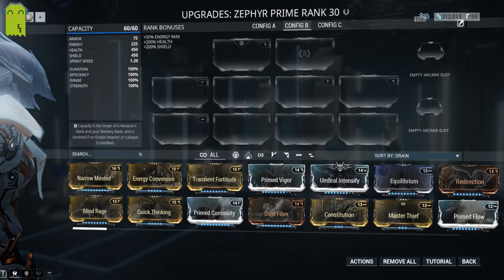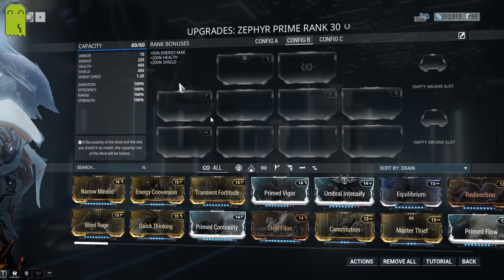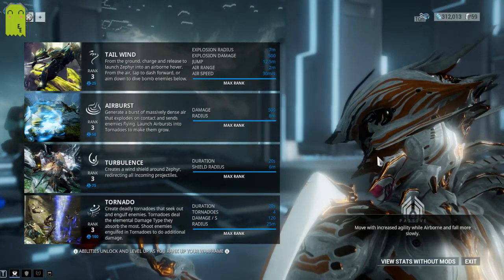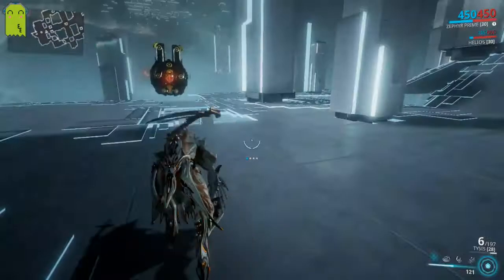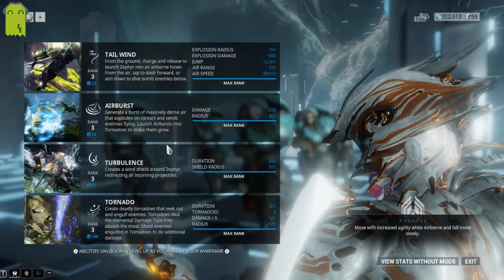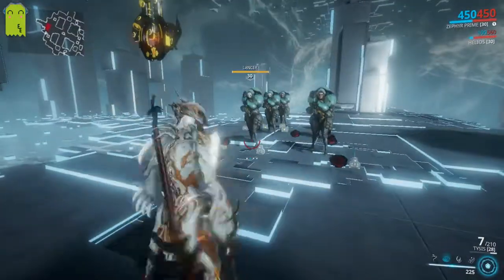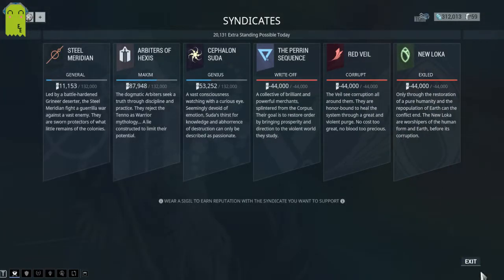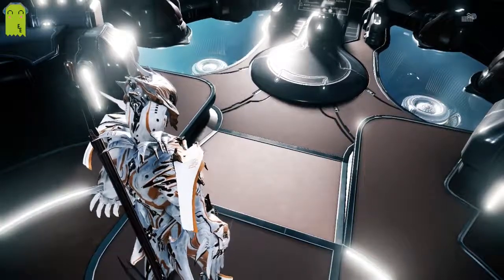Maiden of the Wind, Zephyr [In a Nutshell]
A quick look at the wind fairy herself; abilities, playstyles, and builds.